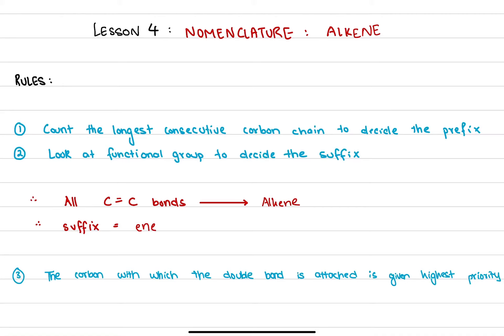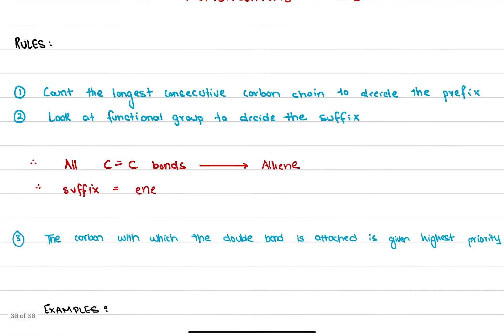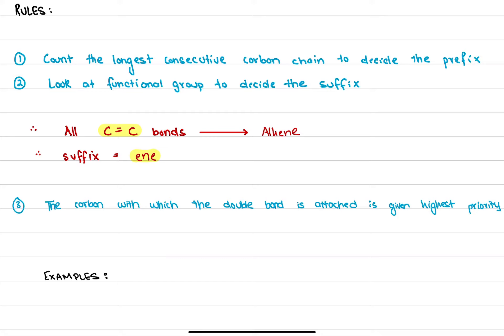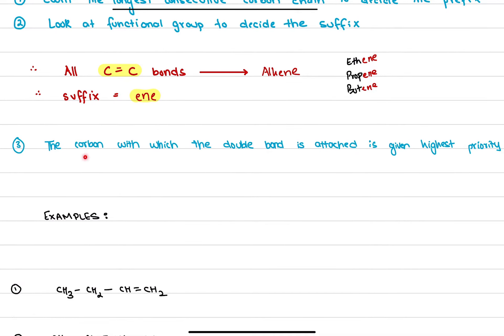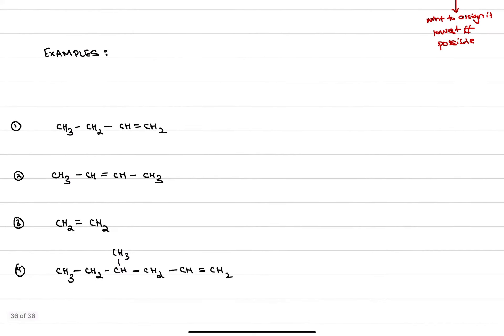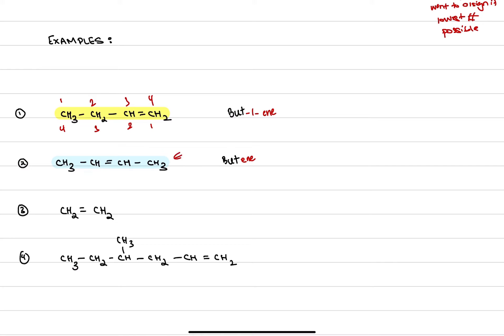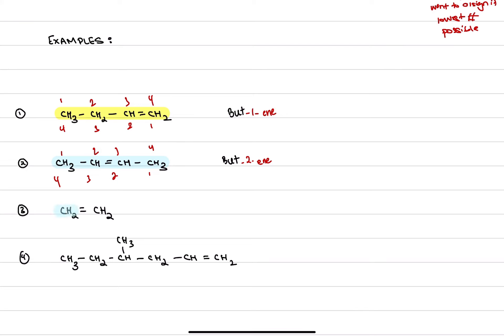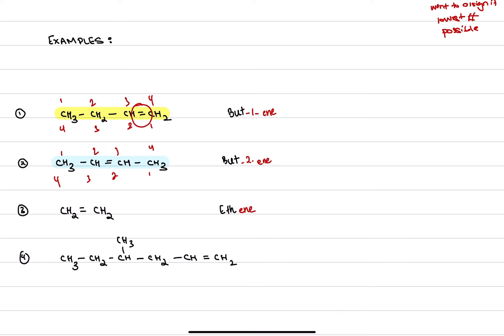Lesson 4: Nomenclature - Alkenes | CAIE As Organic Chemistry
Lesson 4: Introduction to Nomenclature : Alkenes | CAIE As Organic Chemistry

For more information about our current on-going sessions or to book your one on one sessions, visit our Instagram